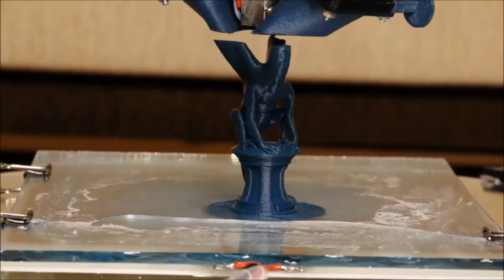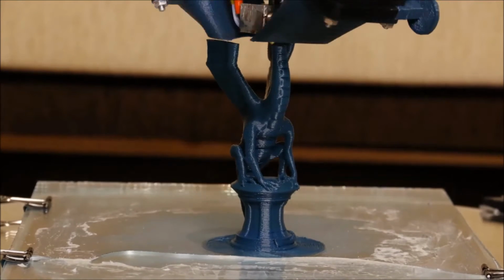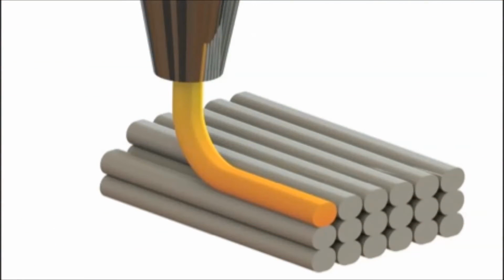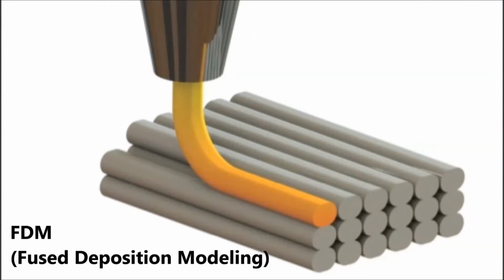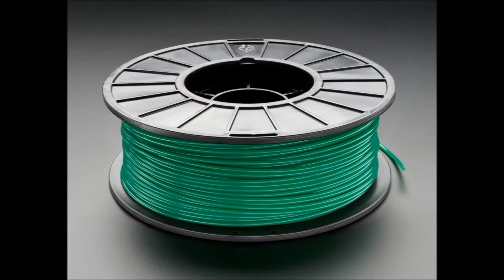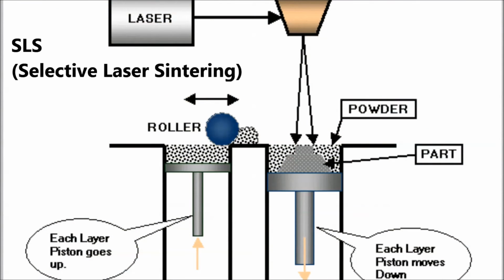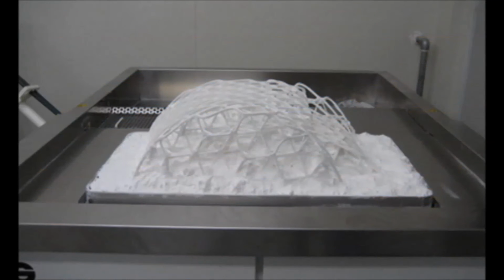Introduction to 3D printing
This is a brief introduction to 3D printing, the existing techniques and technologies.

As soon as I get around to make it, I will add a link here to the video describing FDM in detail.